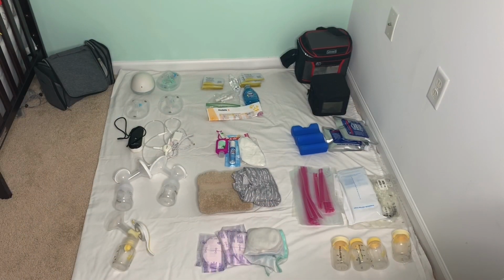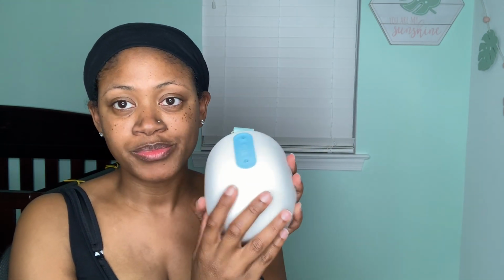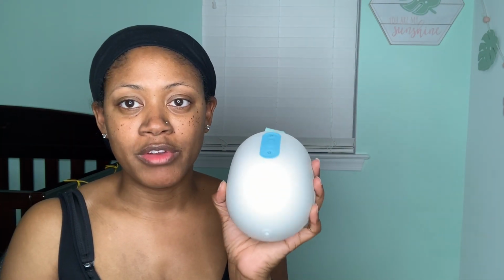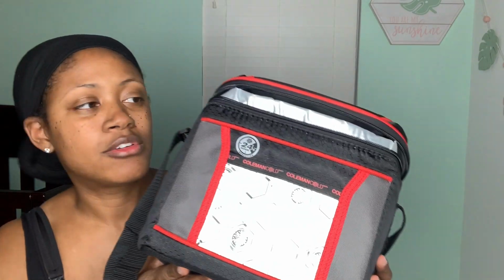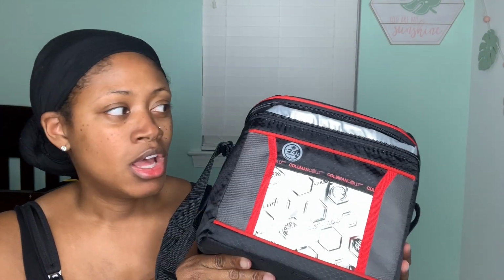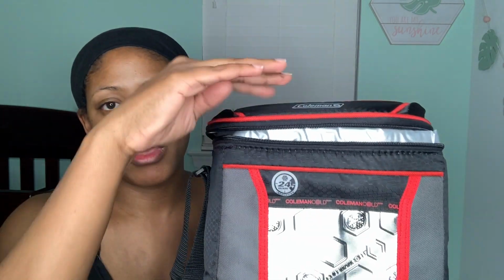Breast Pumping While Traveling PART 1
Traveling as a breastfeeding or pumping mom is challenging to say the least. In this video I go over how to plan your trip and what to pack